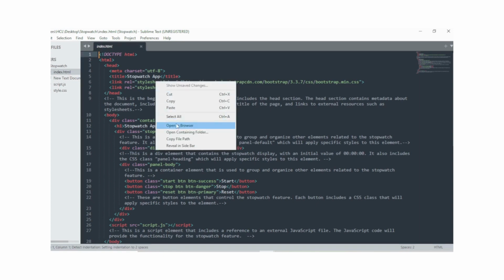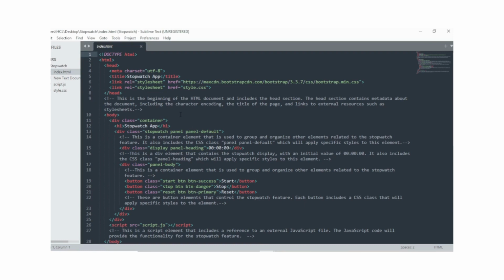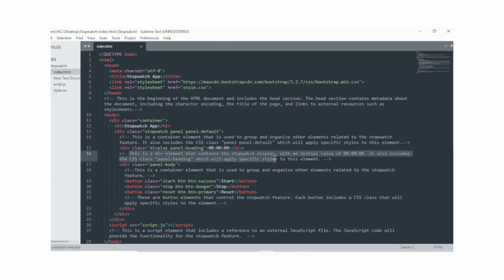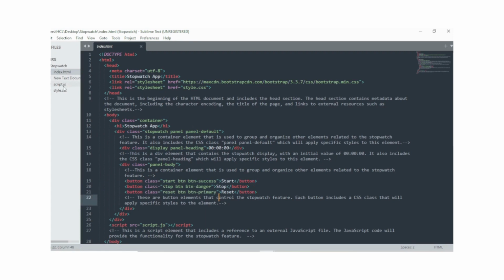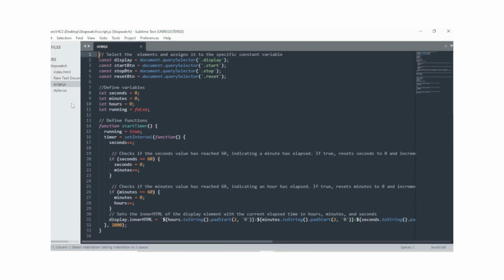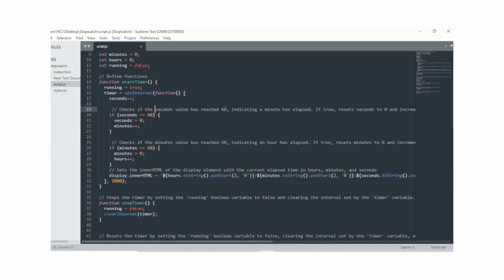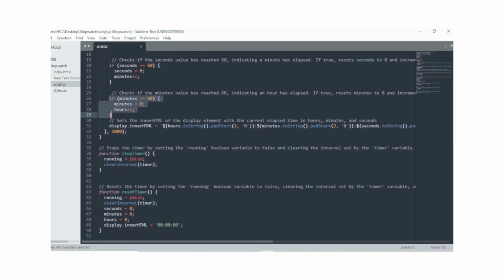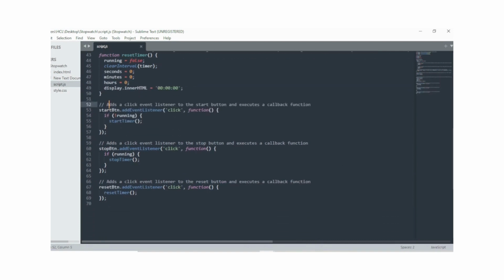stopwatch app using html css and js || bootstrap|| vanilajs